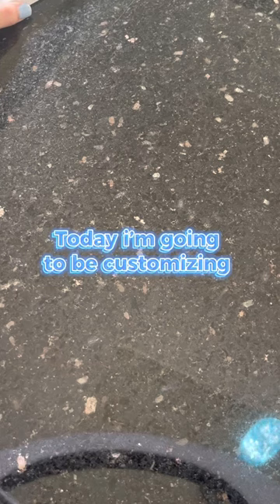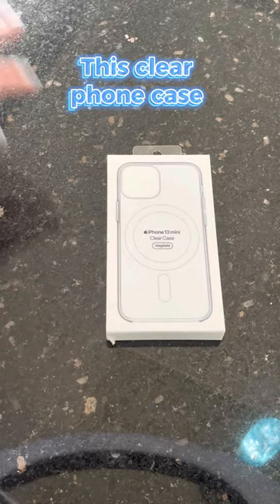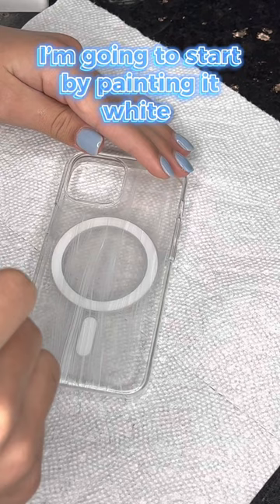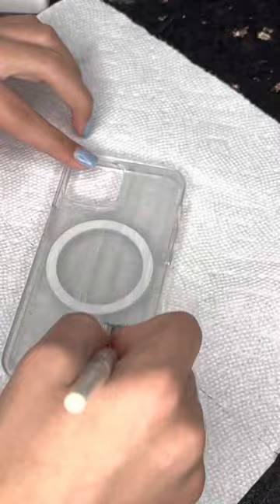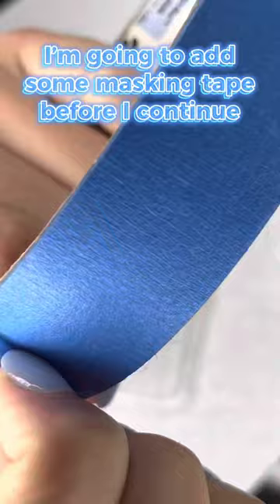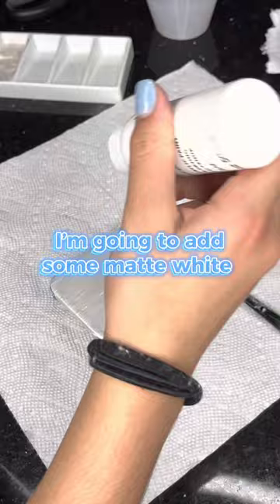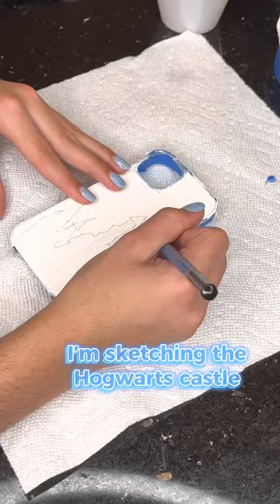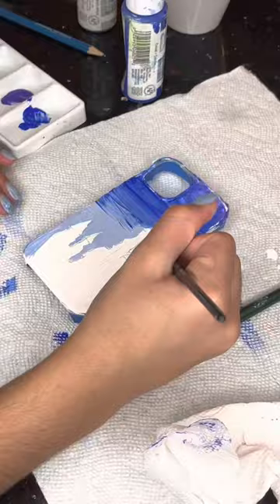Customizing a clear phone case!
but most importantly enjoy the content ✨❤️🥰